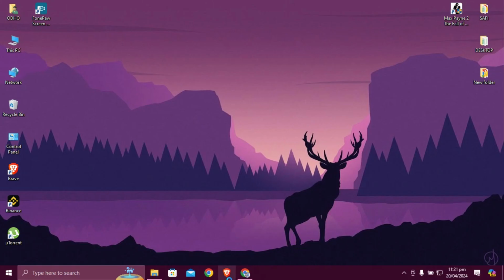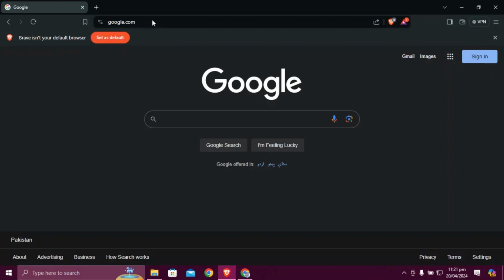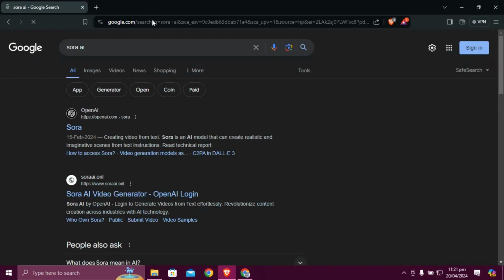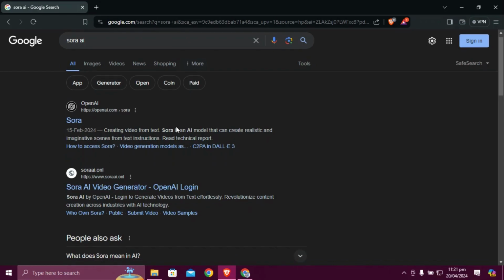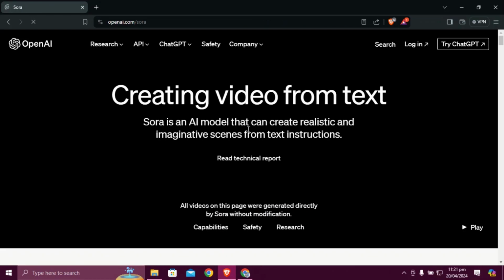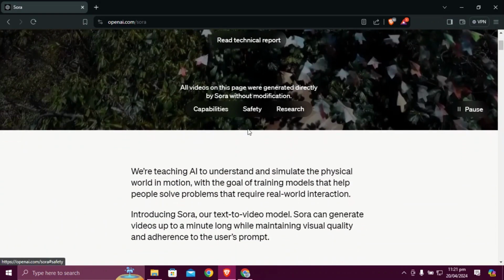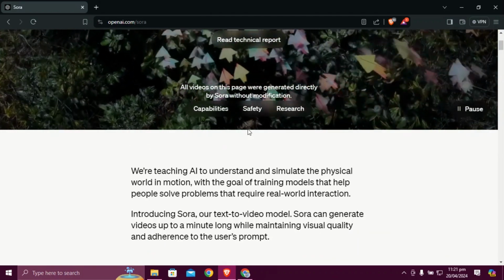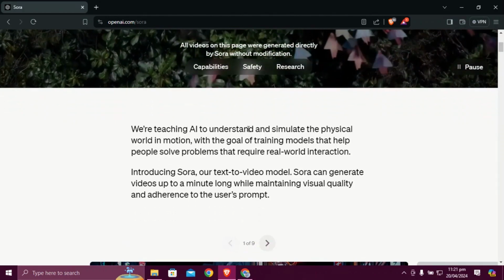HOW TO GET SORA AI BETA ACCESS [2024] | SORA AI TEXT TO VIDEO GENERATOR BETA ACCESS [FULL GUIDE]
Excited to dive into the world of Sora AI and explore the cutting-edge capabilities of artificial intelligence? You're in luck! In this tutorial, we'll show you how to gain access to the Sora AI beta program in 2024.

Sora AI is revolutionizing the way we interact with technology, offering advanced features such as natural language processing, image recognition, and personalized recommendations. By joining the beta program, you'll be among the first to experience these innovative AI-driven functionalities before they're released to the public.

In this step-by-step guide, we'll walk you through the process of signing up for Sora AI beta access, including registration requirements and any additional steps needed to get started. We'll also discuss the benefits of participating in the beta program, such as providing valuable feedback to help shape the future of Sora AI.

Whether you're a developer, researcher, or simply curious about the latest advancements in artificial intelligence, Sora AI beta access is your ticket to experiencing the future today.

THIS VIDEO IS FOR EDUCATIONAL PURPOSED ONLY!